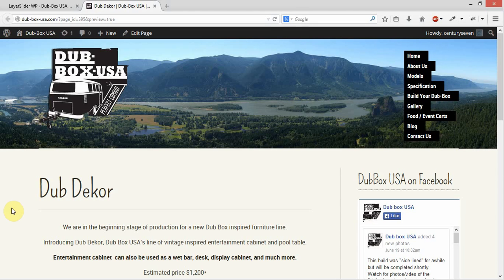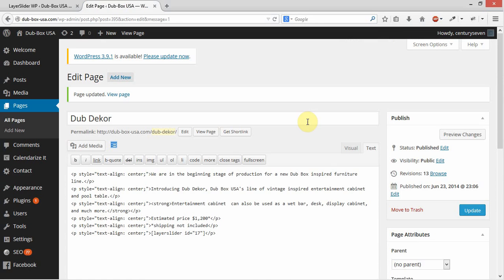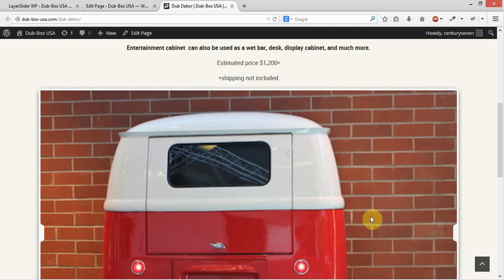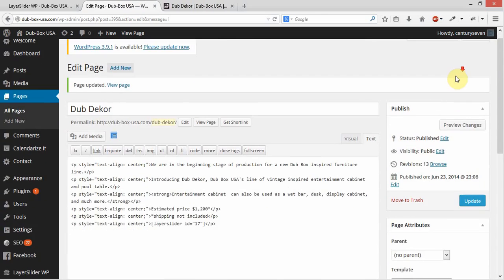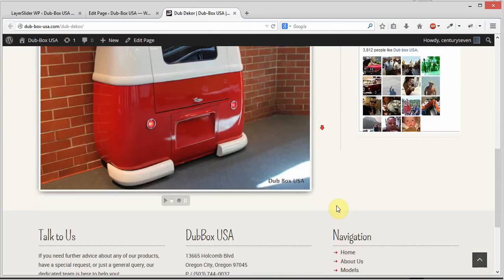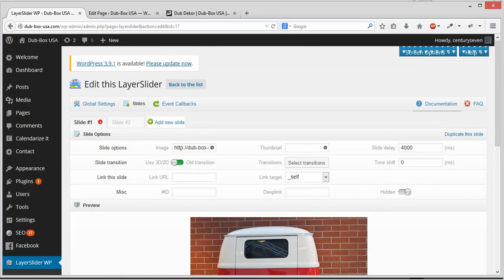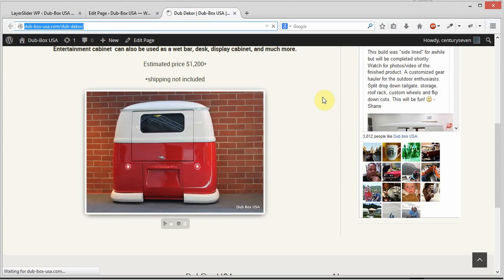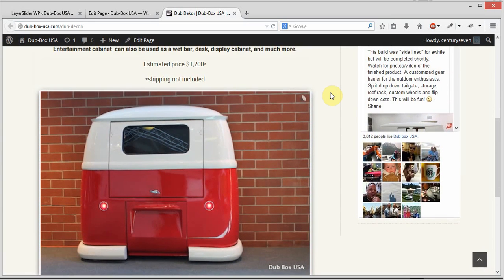10 Layerslider Responsiveness